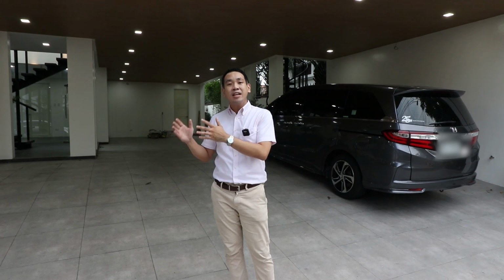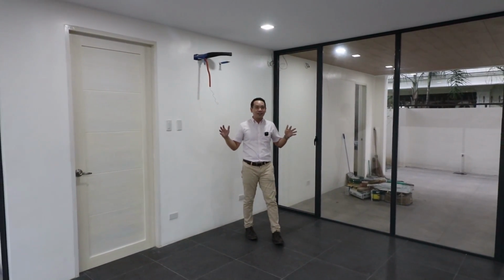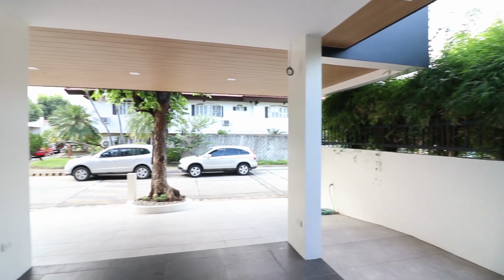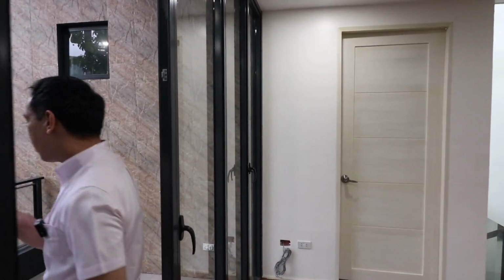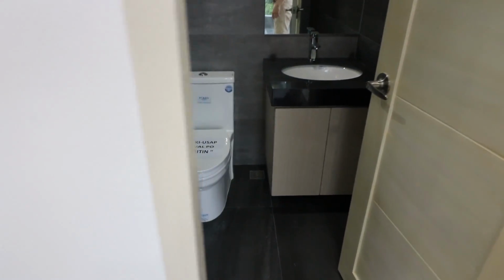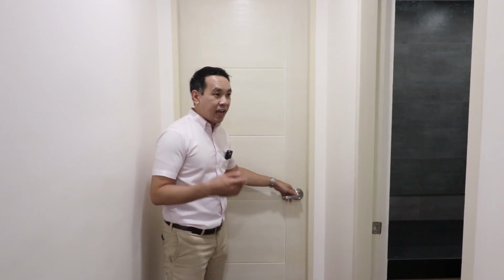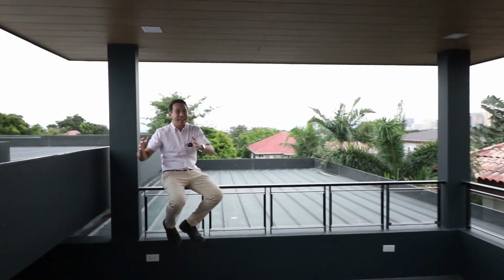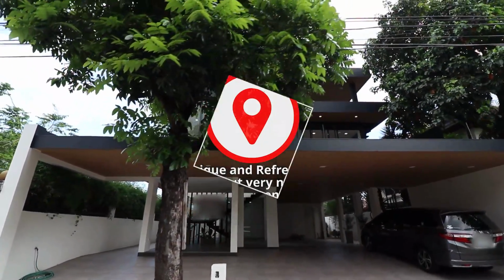House Tour P45 • This HOUSE is Not for Everyone, But it Might be For You :) Striking Paranaque Home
FULL Tour! This house is really polarizing from what we've seen and such an impactful house would make an incredible home for someone who's lifestyle fits this striking layout and design.

4 Bedroom Brand NEW House for Sale
in Paranaque City

Property ID: 0076
Tour ID: P45
Investment Price: 41,800,000 PHP
Negotiable

Floor Area: 360 sqm
3 Levels

4 Bedrooms
- Master Bedroom
- 2 Bedrooms
- Ground Floor Den (Convertible to a room)
5 Bathrooms
5-6 Car Port
Living Area
Spacious Balcony
Open Dining Area
Open Patio Area
Main Kitchen
Laundry and Service Area
3rd Level Recreational Deck
Secure Community
5-10 Minutes to Skyway
5 Minutes to SM City BF
For Direct Buyers Only